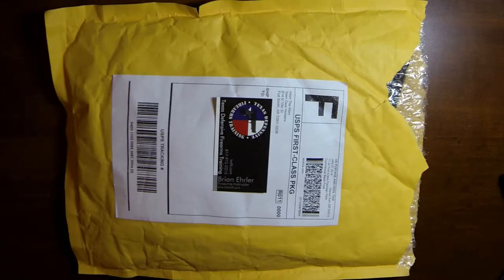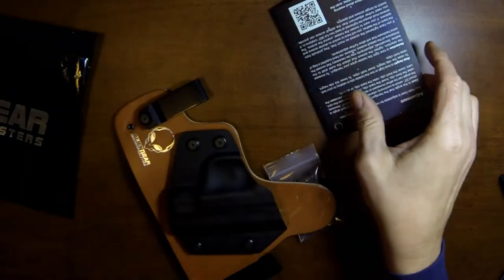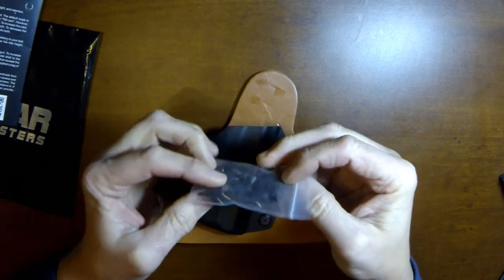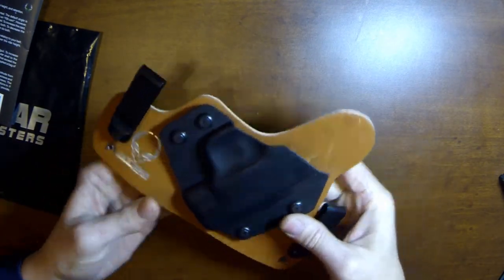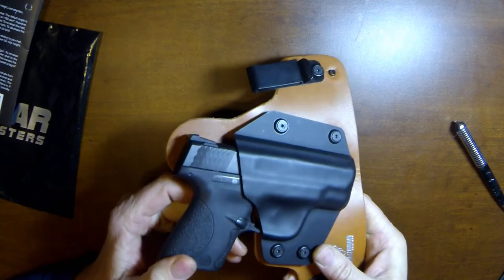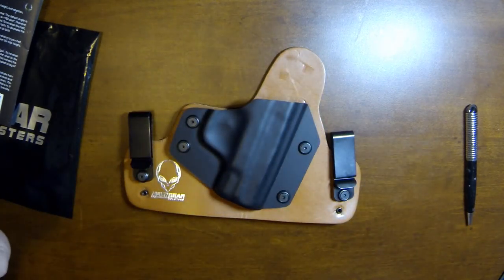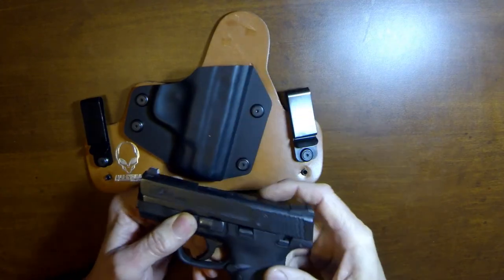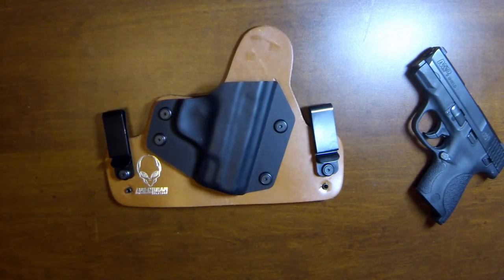Cloak Tuck IWB by Alien Gear Holsters (Review)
Table top review of Alien Gear Holsters Cloak Draw IWB Holster